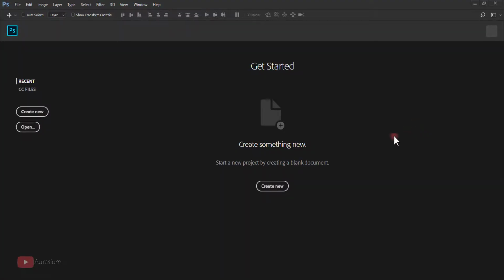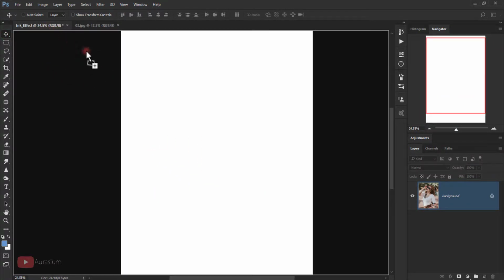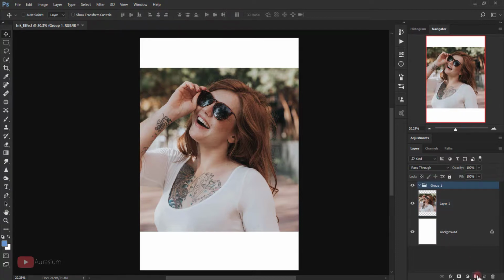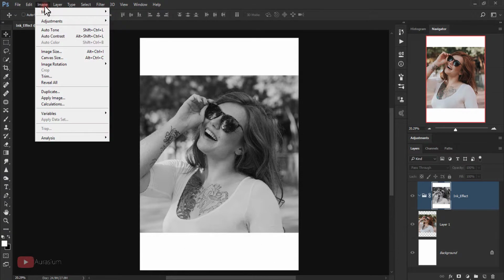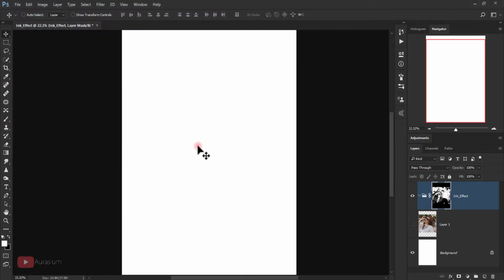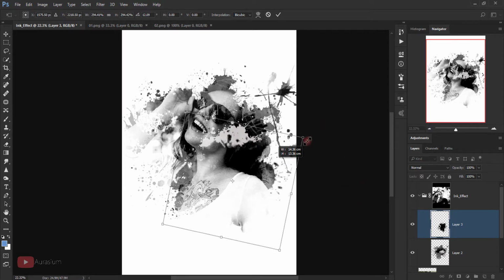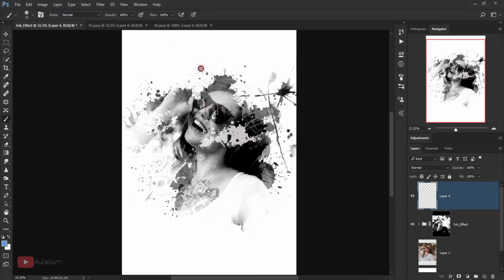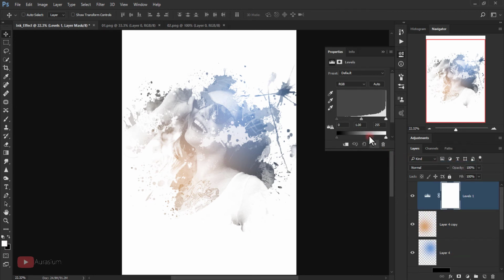Ink Effect - Photoshop Tutorial